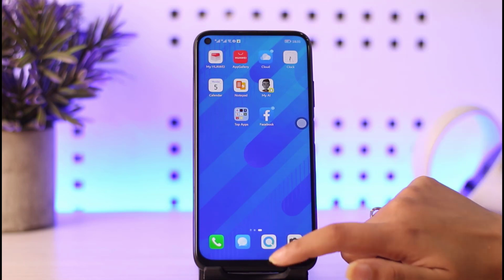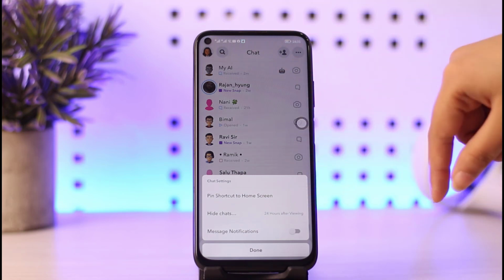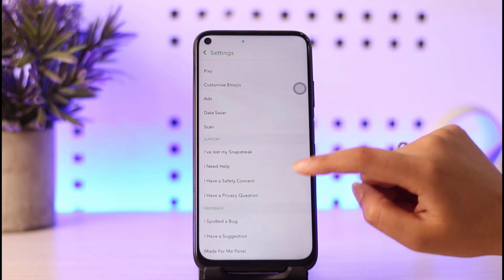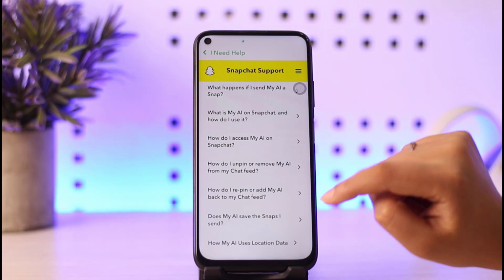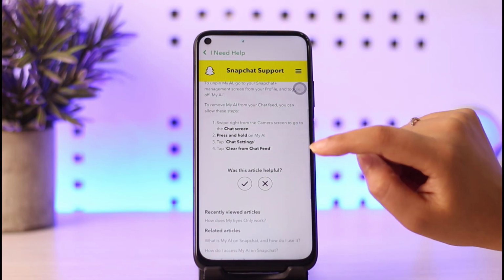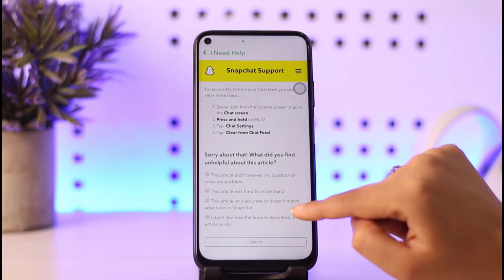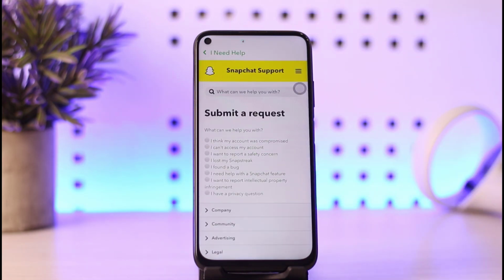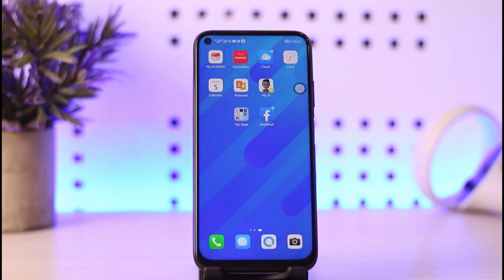How To Unpin My AI On Snapchat | 2023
In this tutorial, I will guide you on how you can unpin my AI on snapchat.
0:00 Intro
0:15 Chat settings
0:31 I need help
0:36 Submit a report
1:24 Conclusion